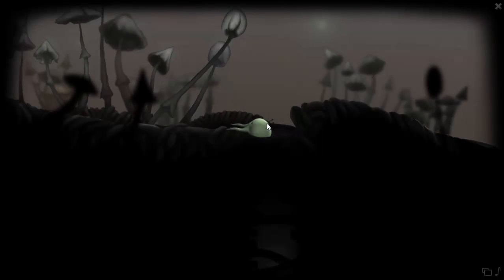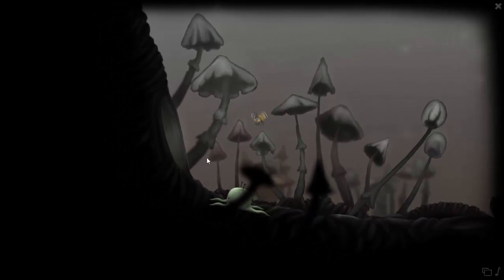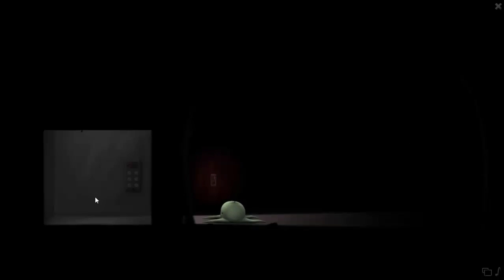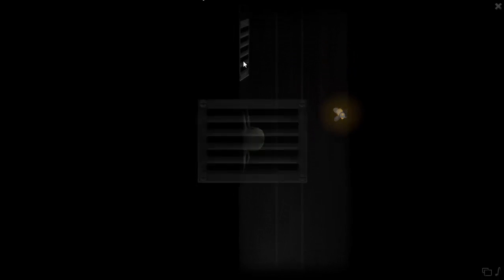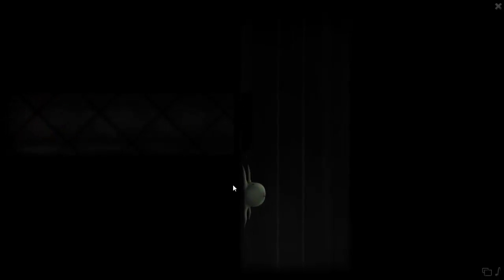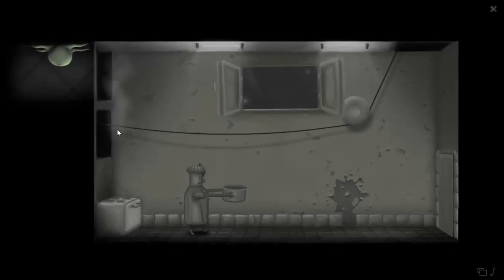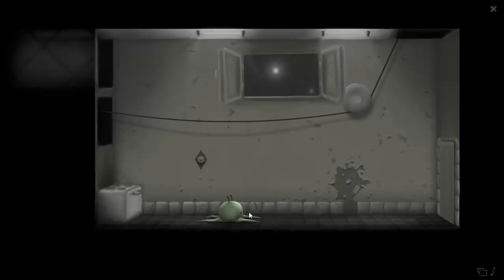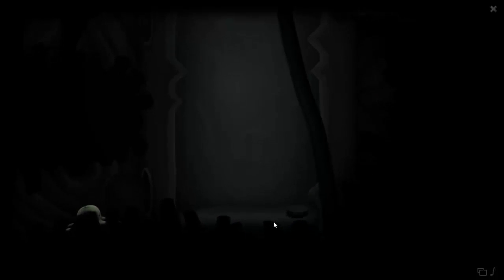The old tree-Cute point and click game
A cute point and click game i found from steam